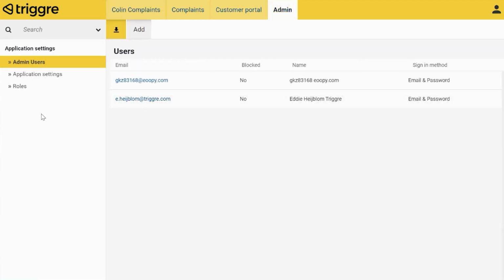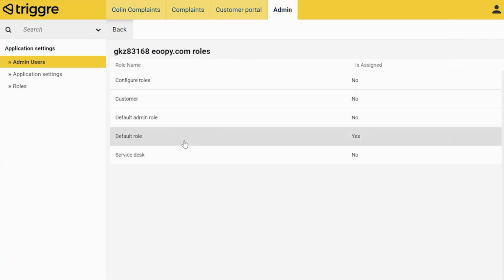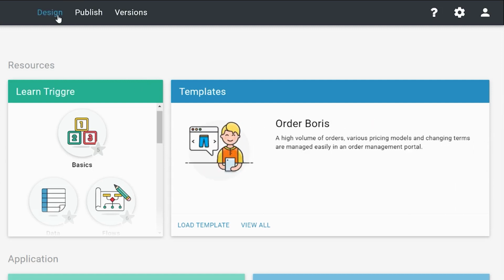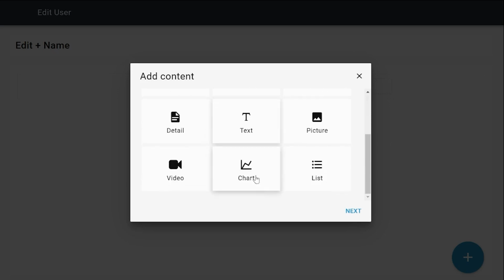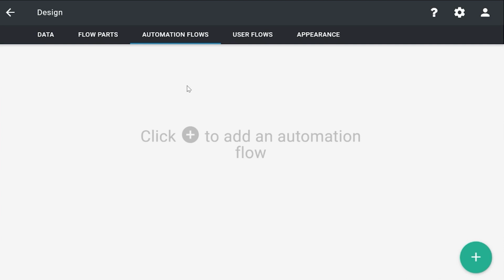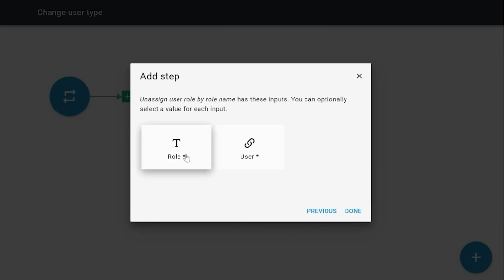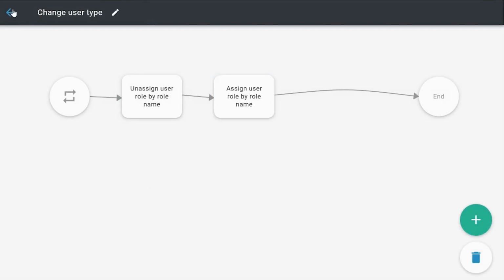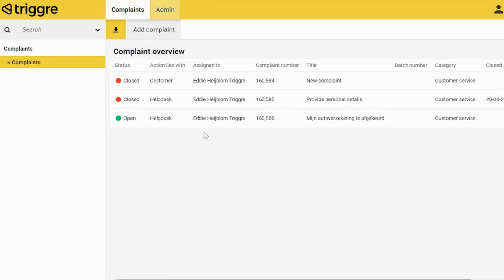Automatic role assignment for the users of your no-code app | Triggre Weekend Masterclass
A smarter, safer, smoother application? Eddie's got you covered in our newest "Triggre Weekend Masterclass"! Learn how to automatically assign user roles in your no-code Triggre application to define what each user can see and interact with.

Curious about Triggre? It's the go-to no-code business platform chosen by industry leaders.

Contents:
00:00 - Introduction
02:32 - Creating roles
04:34 - Assigning (and unassigning) roles automatically
09:50 - Final application